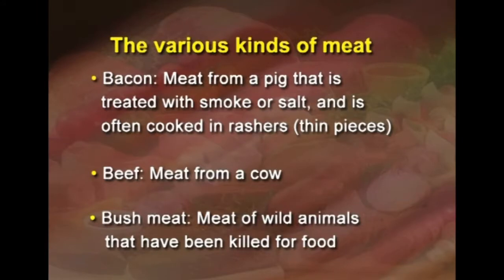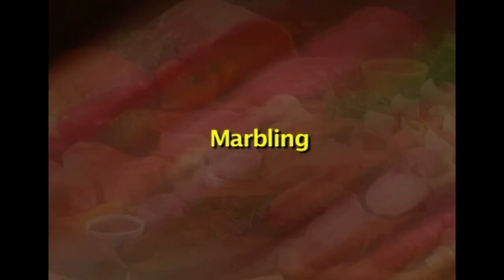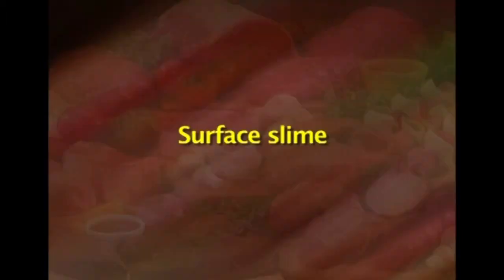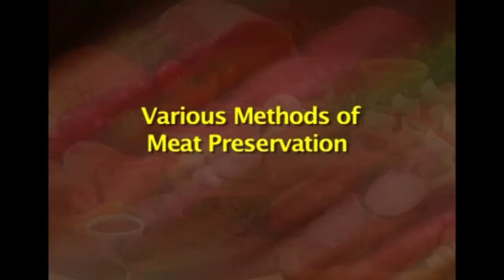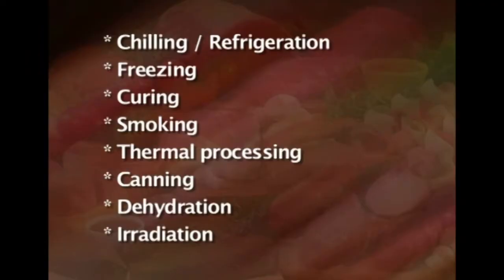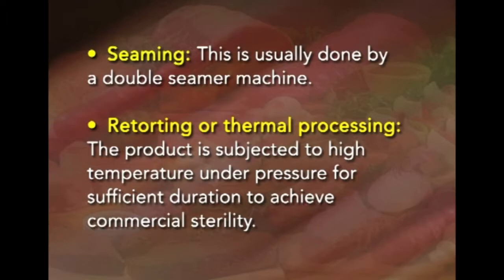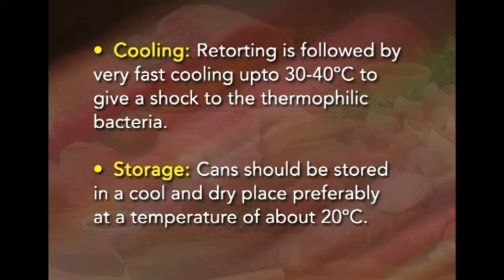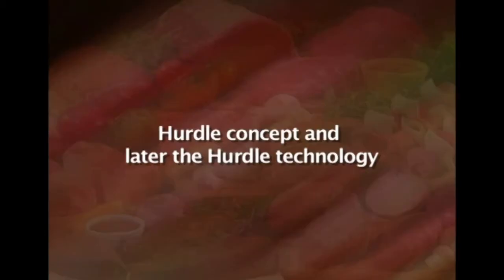W7 L1 Meat types selection spoilage preservation cooking